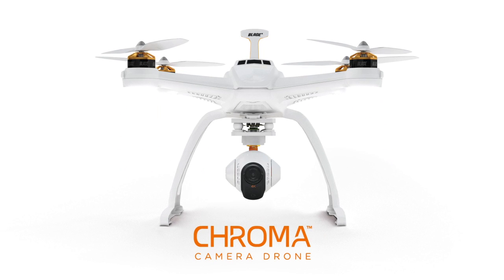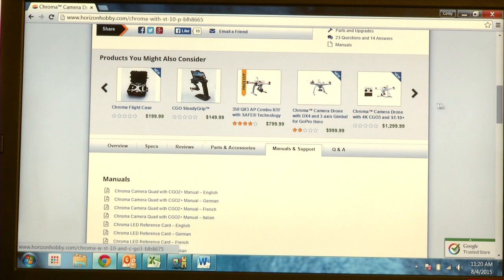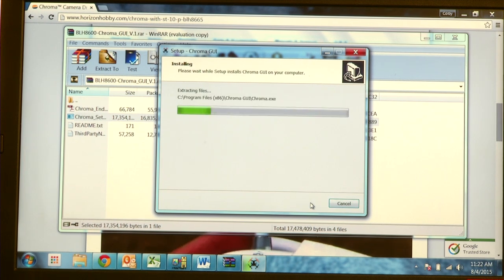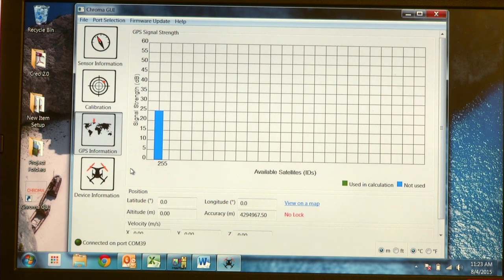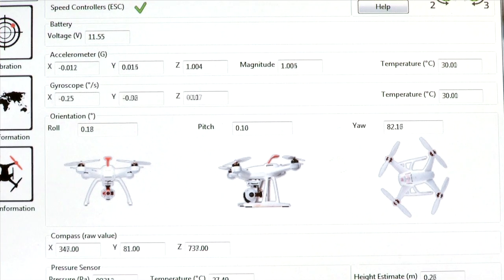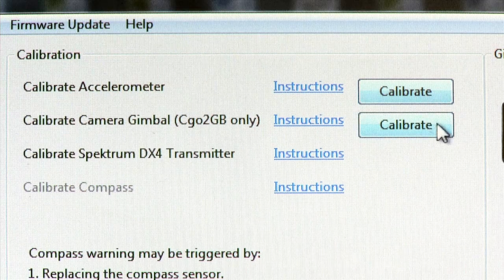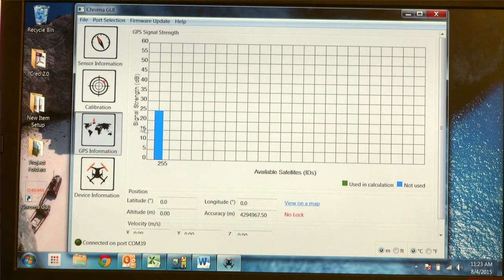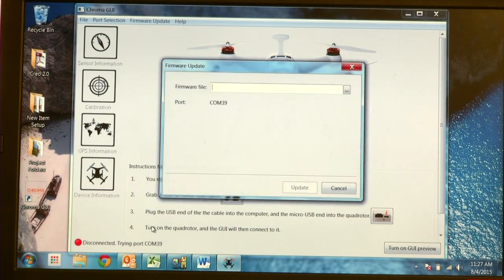Chroma - Graphic User Interface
In this video you will learn how to use the Chroma GUI (graphic user interface) to perform calibrations and adjust the geo fence (flight boundarys)